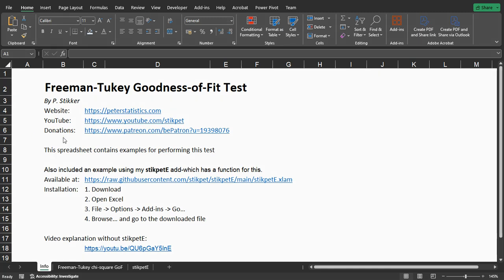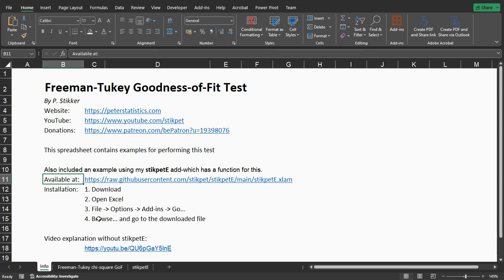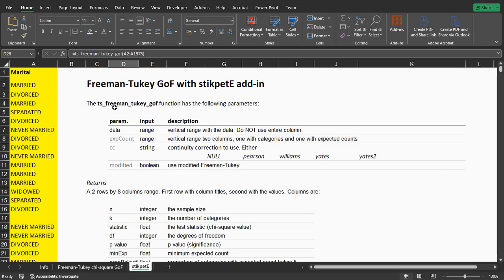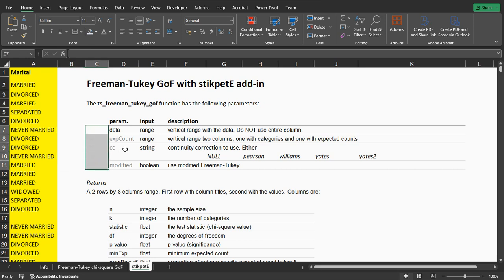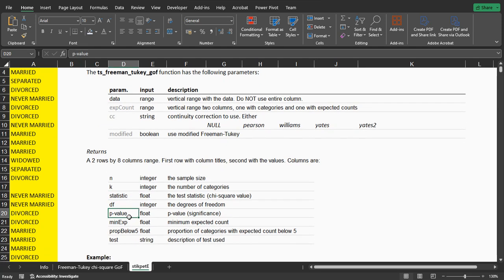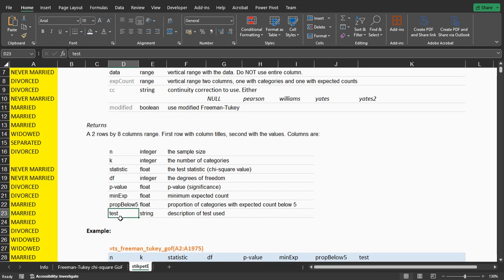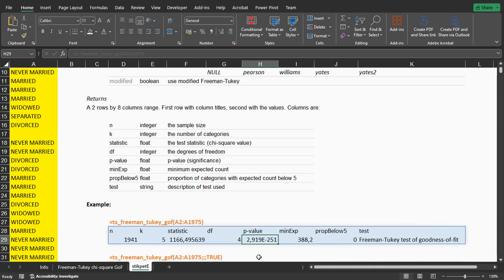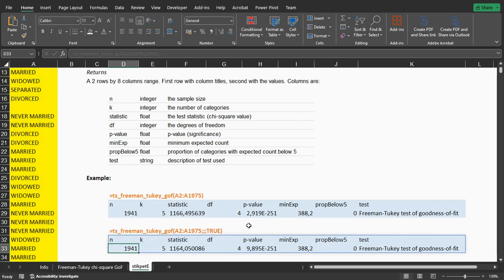Excel - (Modified) Freeman Tukey Goodness-of-Fit Test with stikpetE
Instructional video on performing a (modified) Freeman-Tukey Goodness-of-Fit Test with Excel and the stikpetE add-in.